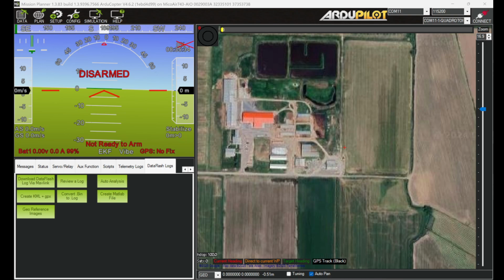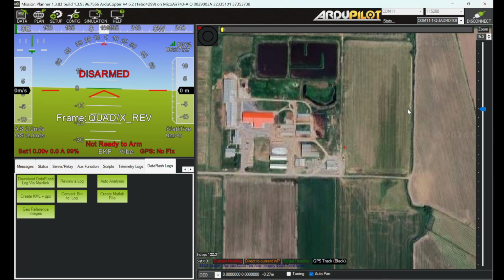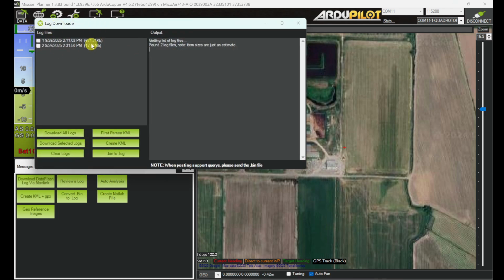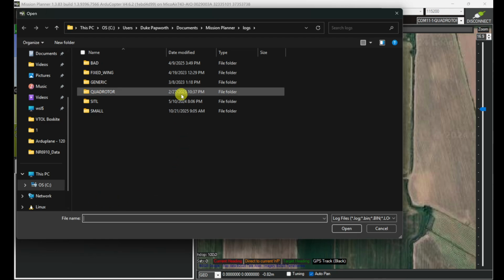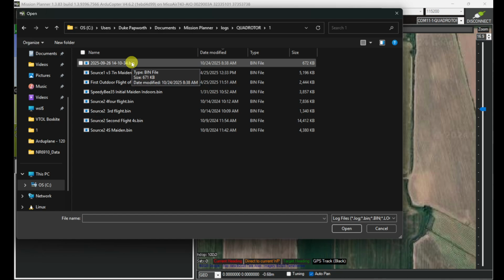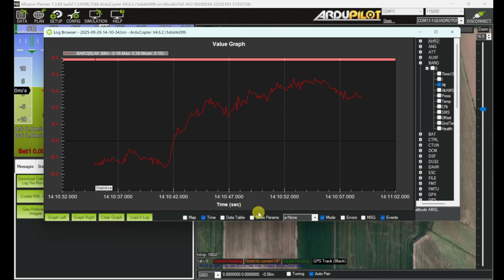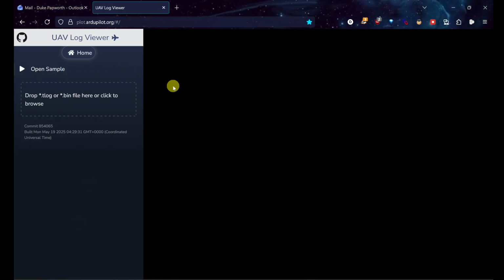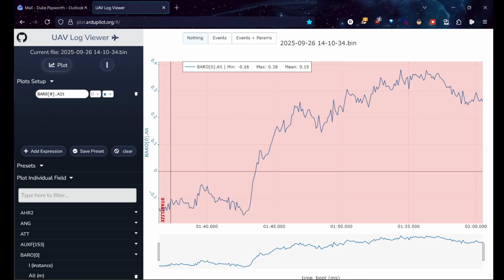Ardupilot Dataflash Log Download & Viewing